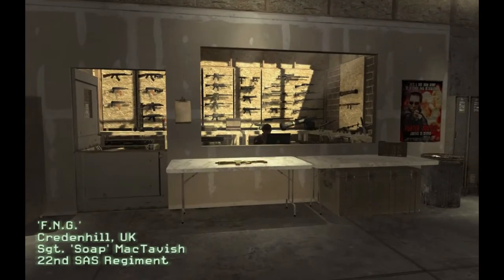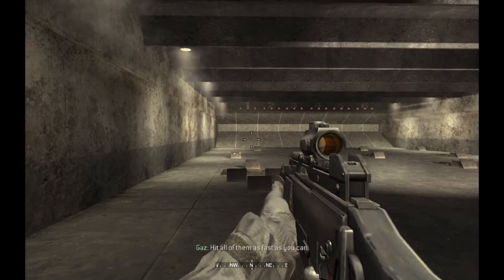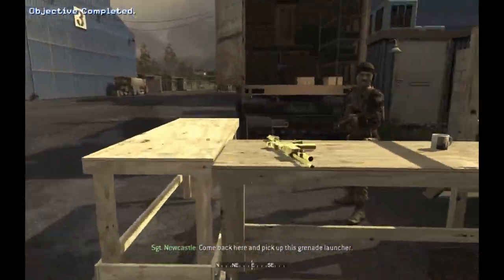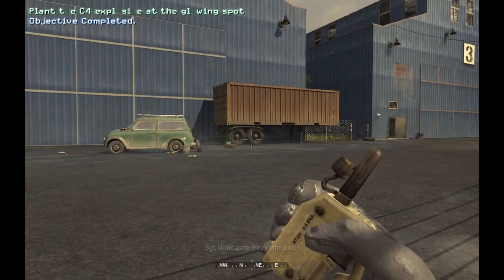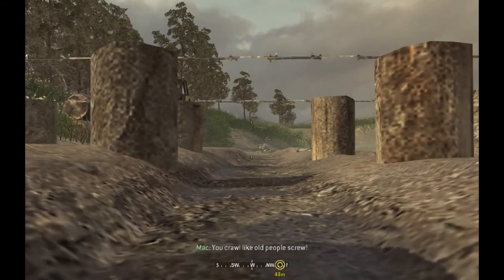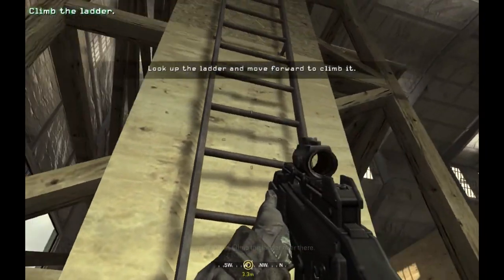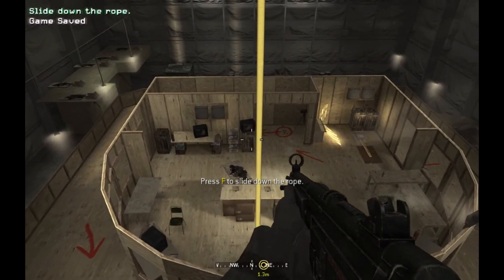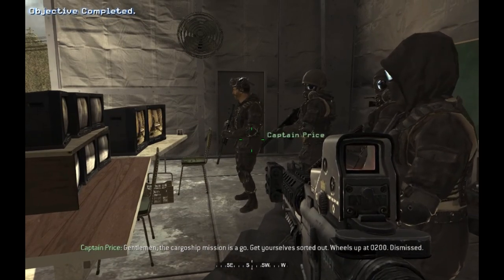Call of Duty 4: Modern Warfare - F.N.G. Long Version [HD 60fps]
(When you can't afford Modern Warfare Remastered, then this is the best time to rehearse)

Tried my best in the CQC segment, but ends as much better than Gaz' 19 sec. squadron record - nearly almost beaten for the IW record of 15 secs.

Atleast, I did much well.

To get this long version of F.N.G., please visit either of these hyperlinks and enjoy!

Here are the specs. of my PC:
TYPE: Gaming (All-In-One) Laptop
NAME: HP OMEN
CPU: Intel Core i7-7700HQ @2.8GHz (Can overclock up to 3.8GHz)
GPU: Intel HD Graphics 630 + NVIDIA GeForce GTX 1050 Ti
RAM: 16 GB DDR4 (2x 8 GB RAM installed)
OS: Windows 10 Home 64-Bit
HDD: 917 GB HDD + 237 GB SSD Installed (Samsung and ST)
Sound: Realtek HD Audio Driver

Program used:
Bandicam (No Watermarks) - recorded at full 60fps rate